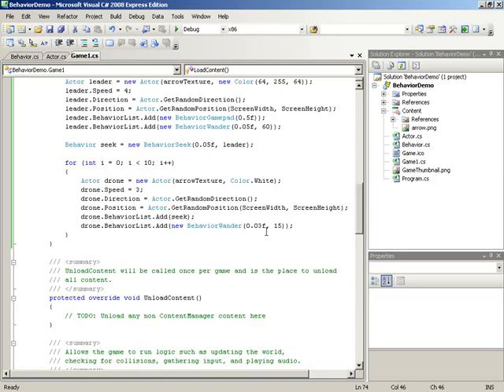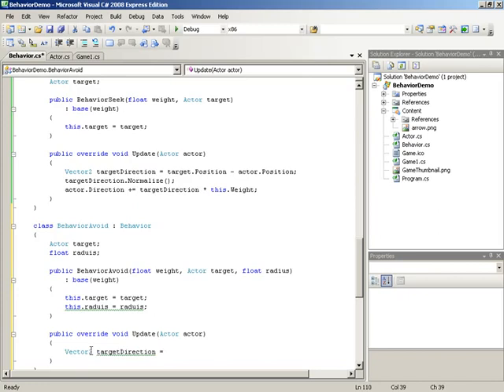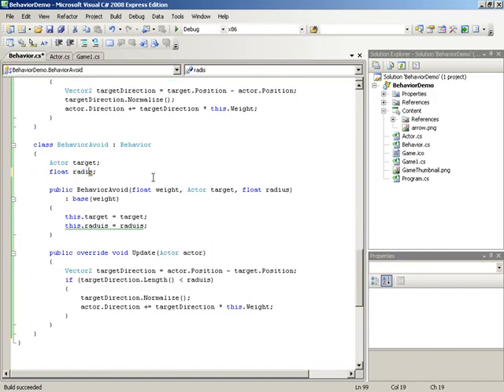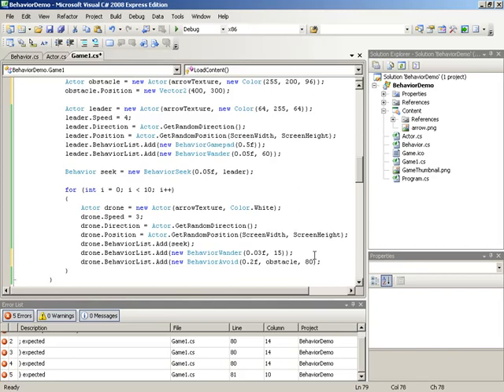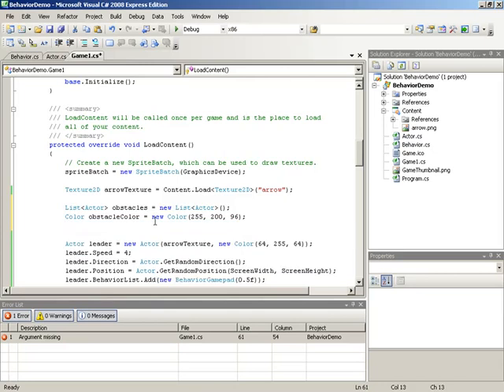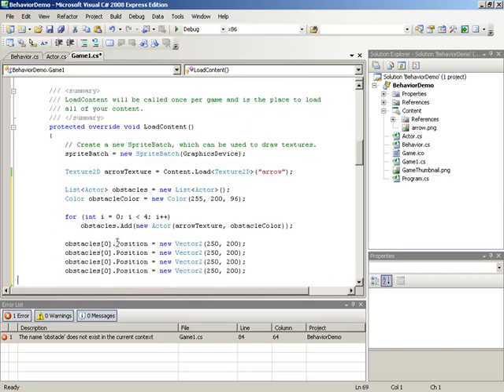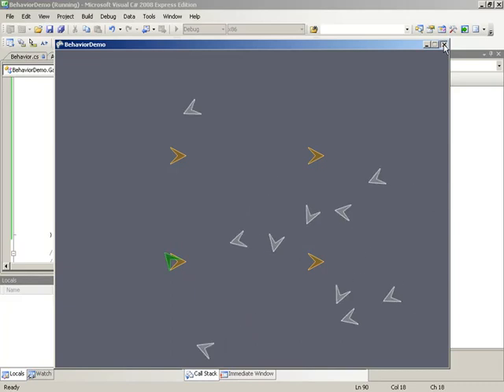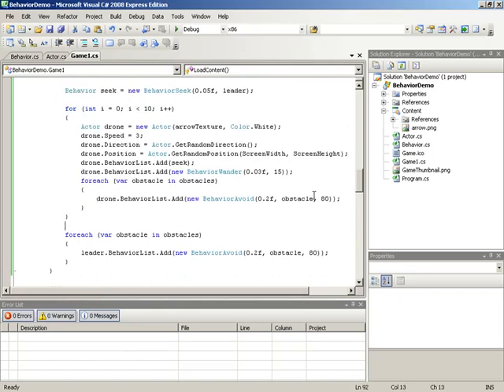🔴 Behavior Avoid • Behavior Systems • Learn C# / XNA / AI Programming • XNA Game • (Pt. 8)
Learn C# / XNA / AI Programming - Behavior Systems - Behavior Avoid.

Here we create a new behavior type of "avoid." This causes an actor to run away from a target, making it essentially the opposite of the "seek" behavior.

In order to bring more "life" into your gaming projects, you're going to need a way to make your games "smarter." Artificial intelligence is one of the core elements of any modern-day game production. Convincing your players that their adversary is actually thinking and considering the situation goes a long way toward making your gaming environments more believable. In this XNA series, we take you through the first steps at developing your own game AI systems through the implementation of a simple weighted behavior system.

This 9-part XNA / AI tutorial provides a full introduction to all the basic fundamentals and core concepts of XNA / AI for beginners. Learn how to code - learn XNA / AI / Artificial Intelligence programming the easy way.

Enter the world of object-oriented programming as a beginner, or expand your programming knowledge with an XNA / AI / Artificial Intelligence full course taught by top-rated instructors. Apart from teaching you the fundamental programming concepts using XNA / AI programming, this course also covers the tools, how to write code, debug features, explore customizations, and start writing programs right away. It's one of the best courses to learn XNA / AI / Artificial Intelligence programming with so many tips, examples, and exercises.

Note: Even though this is a legacy XNA / AI / Artificial Intelligence tutorial, it is still one of the best XNA / AI / Artificial Intelligence full courses available with a focus on XNA / AI / Artificial Intelligence for beginners.